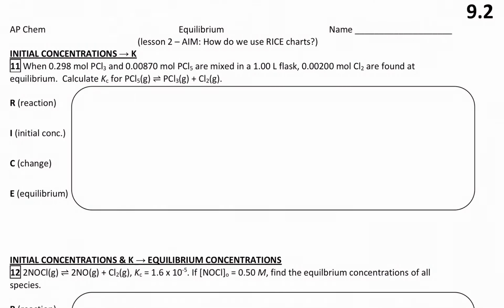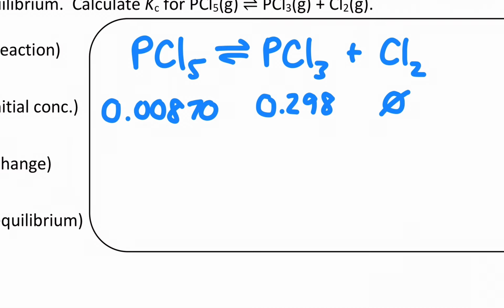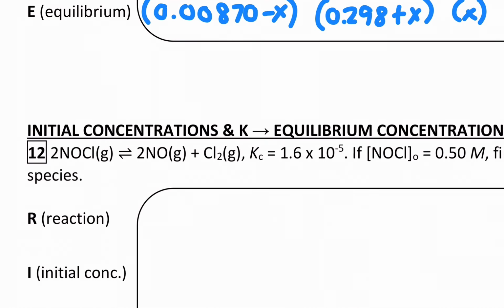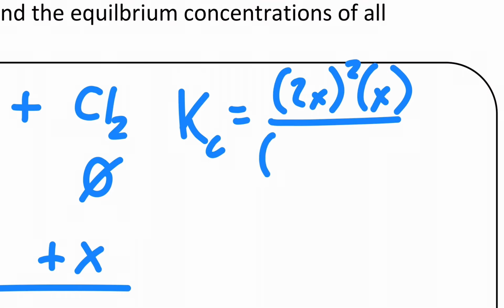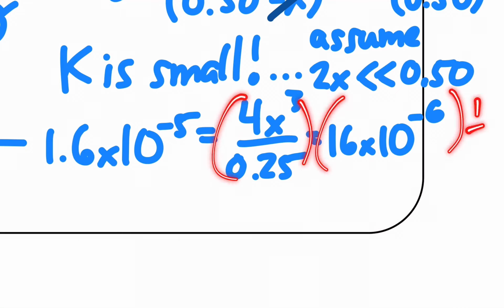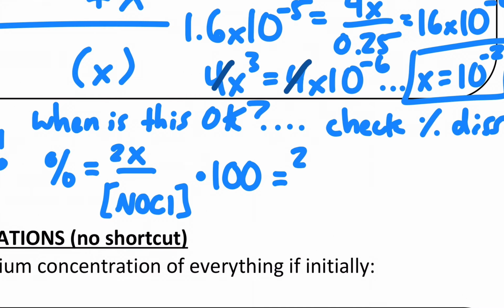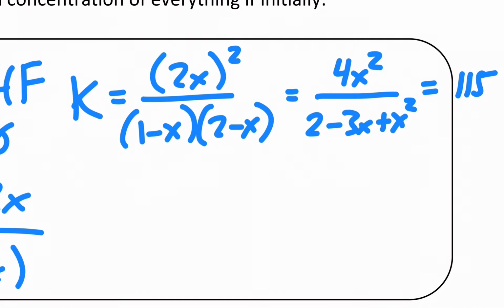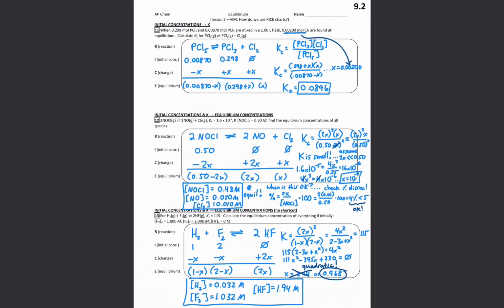AP chem 9.2 - rice chart problems